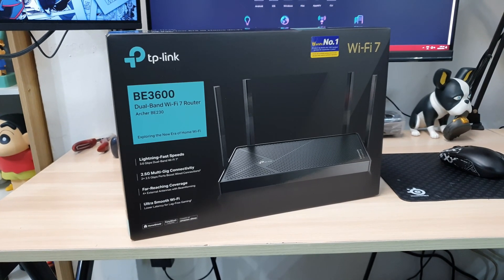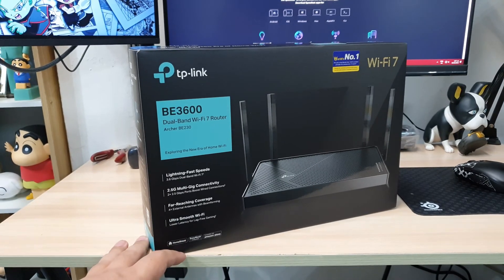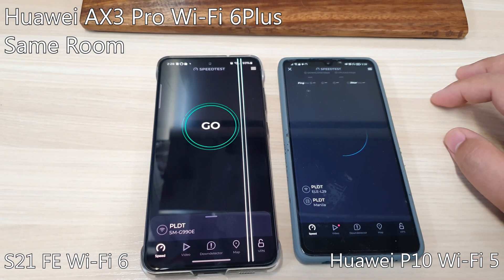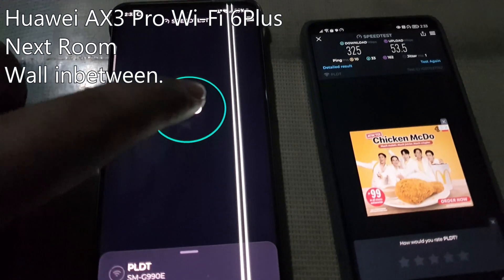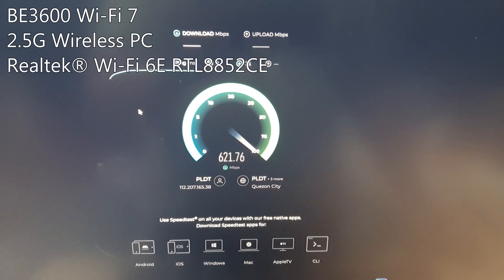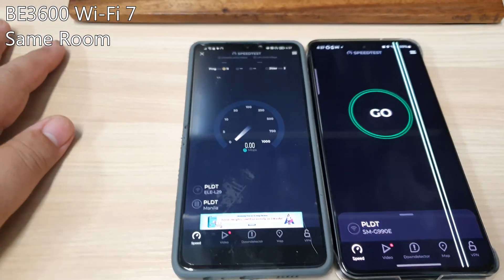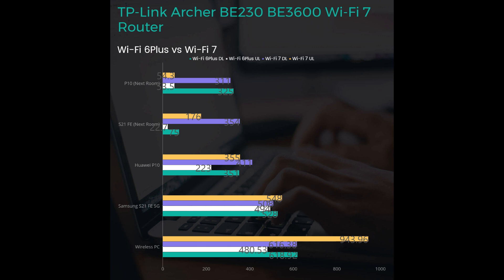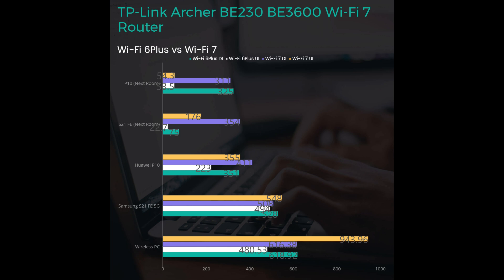TP-Link Archer BE230 BE3600 Dual-Band Wi-Fi 7 - Real World Test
We put the TP-Link Archer BE230 BE3600 Dual-Band Wi-Fi 7 in a real-world test.
Devices used:
1. Samsung S21 FE 5G
2. Huawei P10
3. Desktop PC that uses Realtek® Wi-Fi 6E RTL8852CE and supports 6GHz.

Tests done:
Comparison test between TP-Link Archer BE230 BE3600 Dual-Band Wi-Fi 7 and Huawei AX3 Quad Core Wi-Fi 6Plus.

Same Room Test.
Next Room Test.

All tests used a smart link connection. Enabling devices to freely switch between 2.4GHz and 5GHz bandwidth for optimal performance.

For the tests, I did not use the MLO bandwidth of TP-Link for a better direct performance comparison. Experience-wise, the MLO network provides better performance.